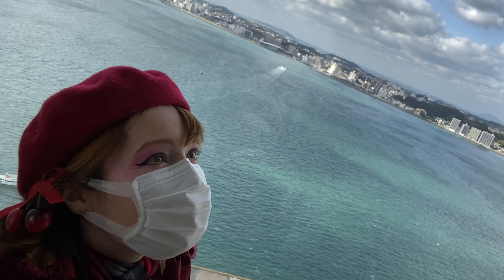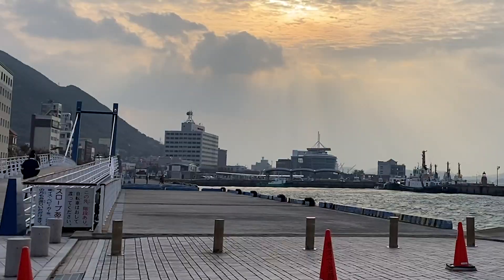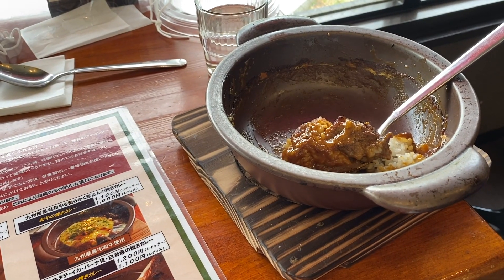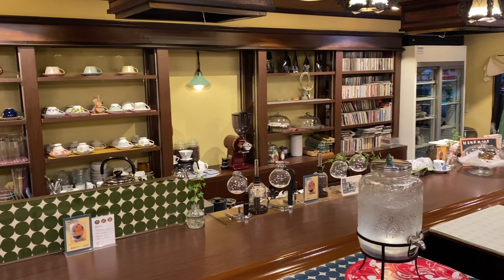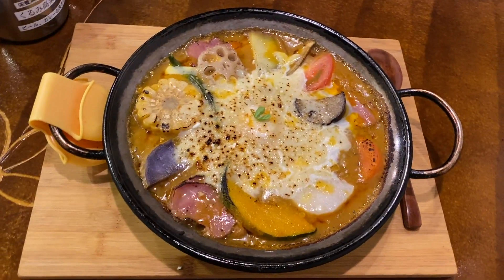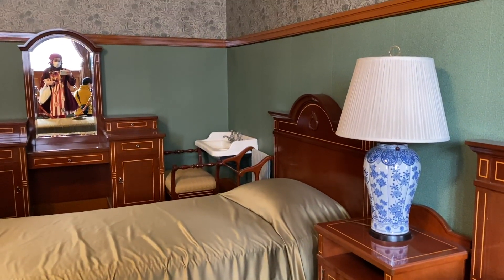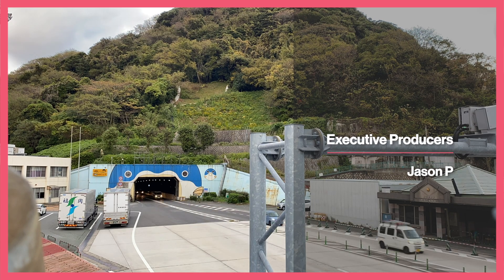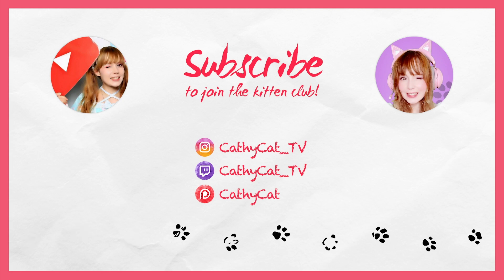These Japanese Curries Are Amazing! You Must Try It When You Vist!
Sushi was yesterday. Japan is a master at making Japanese curry and foreigners will travel around Japan to experience the magic of "Yaki Curry" the baked curry of Japan at Mojijo Port. If you are a Japan food lover, a curry foodie or simply a traveller that wants to try out Japan life, enjoy the video and hopefully you will like it enough to stay and subscribe.

★ Curry Honpo, 9-2 Minatomachi, 801-0852
☆ Ant Bee, 6-72 Higashi Minatomachi, 801-0853
★ Rokuyoukan, 3-5 Sakaemachi, 801-0863
☆ Princess Phi Phi, 1 Chome−4−7 B1 Nishikaigan, 801-0841
★ Mitsubachi Curry, 2-14 Minatomachi, 801-0852
☆ Old Moji Mitsui Club, 7-1 Minatomachi, 801-0852

The videos were taken at Mojiko Port Japan in 2020
All safety precautions were taken, hands were regularly washed and masks were only taken off for filming while social distancing.

Video edited by the amazing Ryoga. Thank you!

I am Cathy Cat! I am just a foreigner girl living in Japan working as television presenter, a street reporter and regular Twitch streamer. I feature my everyday as well as Japanese fashion, kawaii Japan goods, Anime, Manga, Hauls and events and more.

☆チャネル登録よろしくおねがいします☆